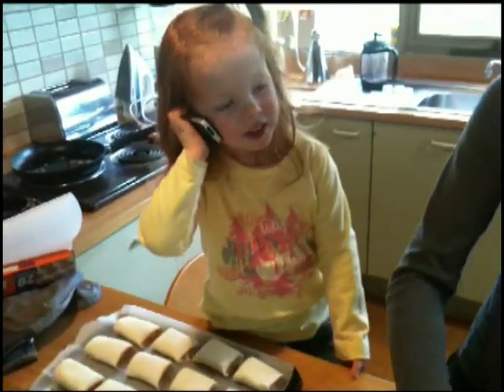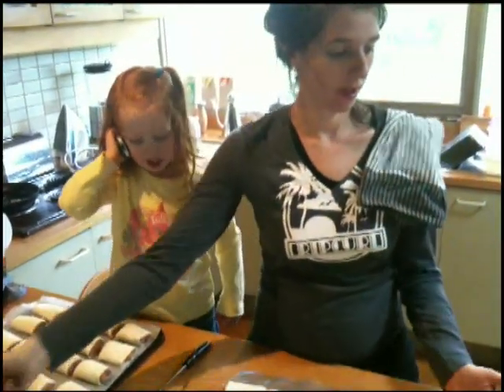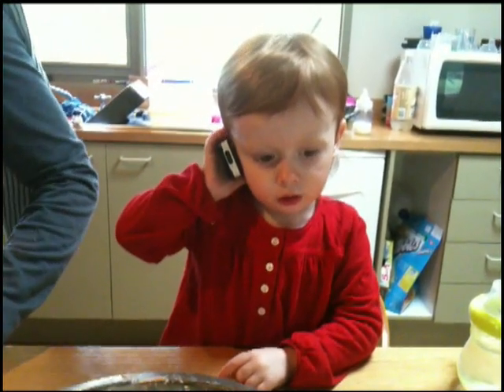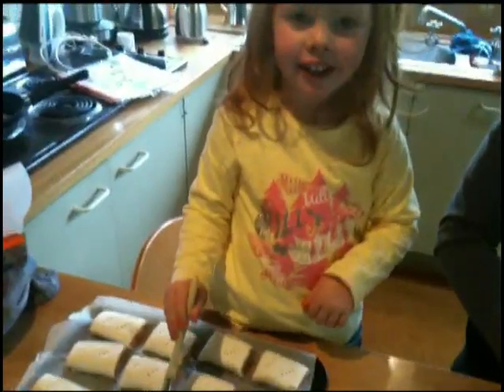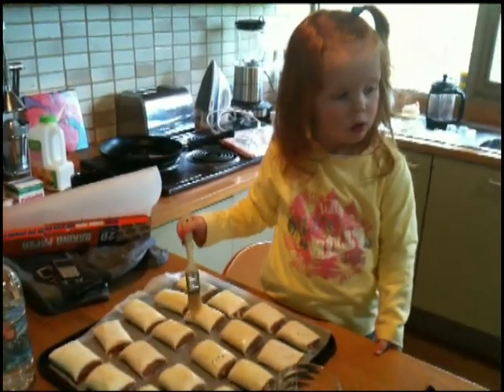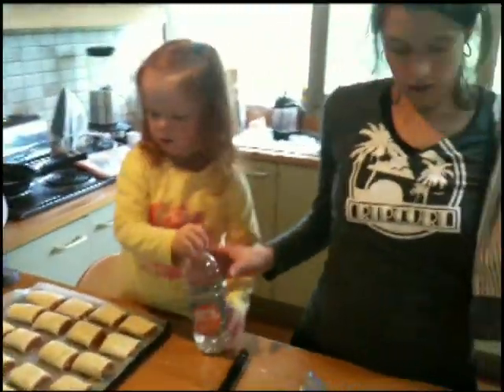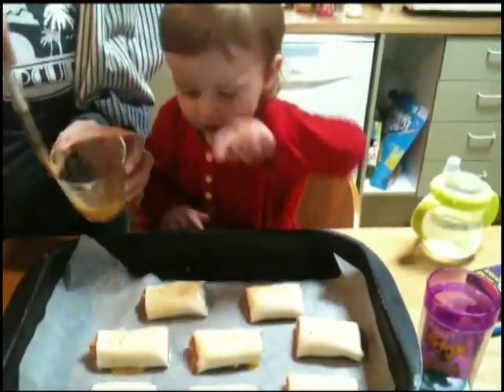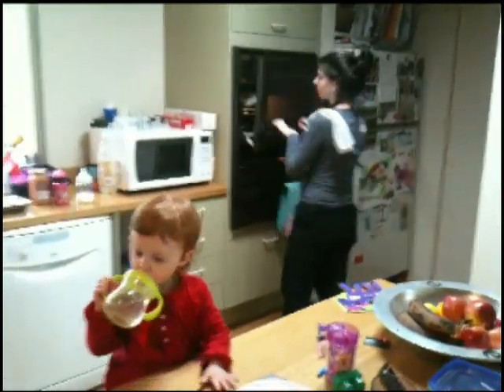Making Sausage Rolls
13th August 2009
Portsea
Lilah and Daisy and Mum